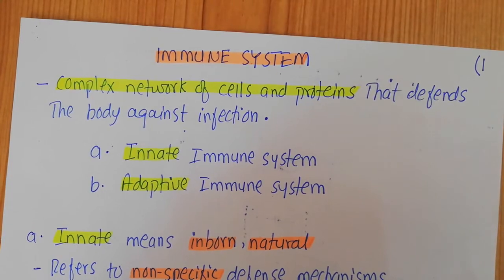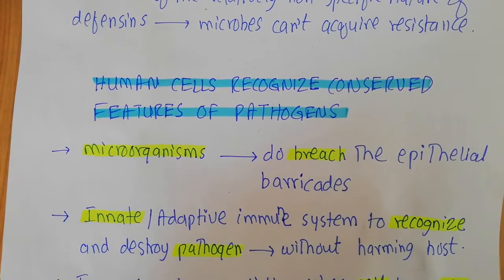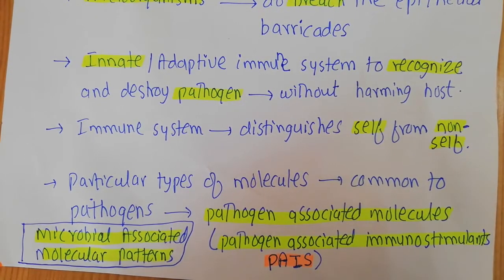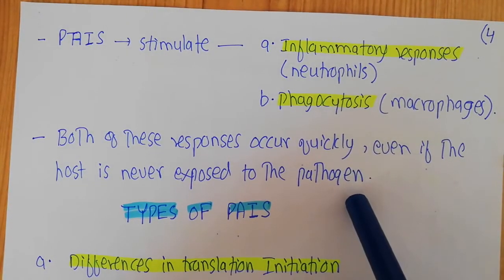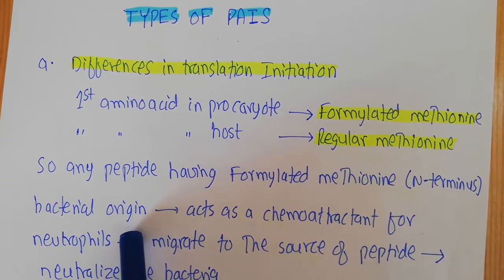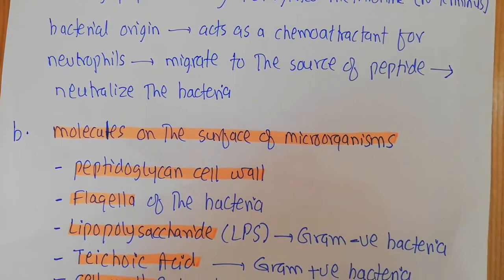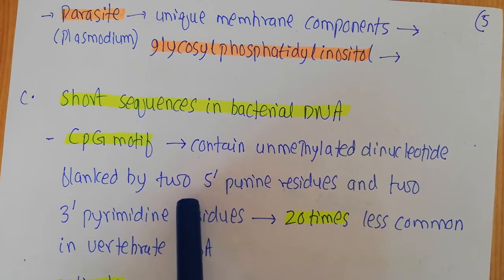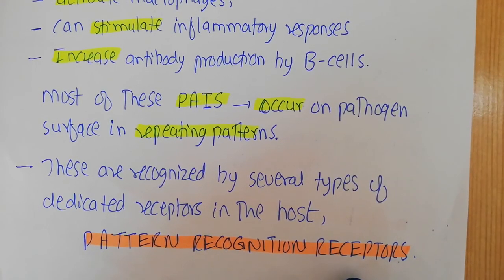Innate Immunity, Pathogen Associated Molecular Patterns, Part 2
This is the 2nd video in the series of videos on innate immunity and is focusing on Pathogen Associated Molecules. The link to the 1st video is
Microorganisms do occasionally breach the epithelial barricades. It is then up to the innate and adaptive immune systems to recognize and destroy them, without harming the host. Consequently, the immune systems must be able to distinguish self from non-self. The innate immune system relies on the recognition of particular types of molecules that are common to many pathogens but are absent in the host. These pathogen-associated molecules (called pathogen-associated immunostimulants) stimulate two types of innate immune responses—inflammatory responses and phagocytosis by cells such as neutrophils and macrophages. Both of these responses can occur quickly, even if the host has never been previously exposed to a particular pathogen.
The pathogen-associated immunostimulants are of various types. Prokaryotic translation initiation differs from eukaryotic translation initiation in that formylated methionine, rather than regular methionine, is generally used as the first amino acid. Therefore, any peptide containing formylmethionine at the N-terminus must be of bacterial origin. Formylmethionine-containing peptides act as very potent chemoattractant for neutrophils, which migrate quickly to the source of such peptides and engulf the bacteria that are producing them.
In addition, the outer surface of many microorganisms is composed of molecules that do not occur in their multicellular hosts, and these molecules also act as immunostimulants. They include the peptidoglycan cell wall and flagella of bacteria, as well as lipopolysaccharide (LPS) on Gram-negative bacteria and teichoic acids on Gram-positive bacteria. They also include molecules in the cell walls of fungi such as zymosan, glucan, and chitin. Many parasites also contain unique membrane components that act as immunostimulants, including glycosylphosphatidylinositol in Plasmodium.
Short sequences in bacterial DNA can also act as immunostimulants. The culprit is a “CpG motif”, which consists of the unmethylated dinucleotide CpG flanked by two 5′ purine residues and two 3′ pyrimidines. This short sequence is at least twenty times less common in vertebrate DNA than in bacterial DNA, and it can activate macrophages, stimulate an inflammatory response, and increase antibody production by B cells.
The various classes of pathogen-associated immunostimulants often occur on the pathogen surface in repeating patterns. They are recognized by several types of dedicated receptors in the host, that are collectively called pattern recognition receptors.